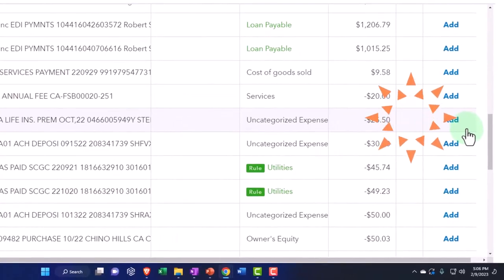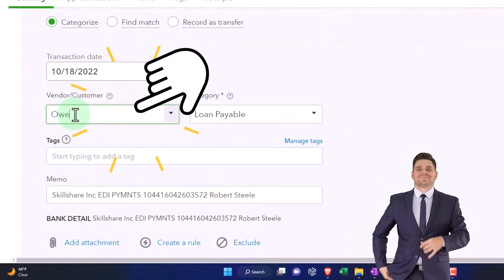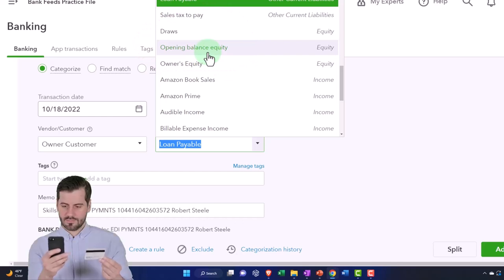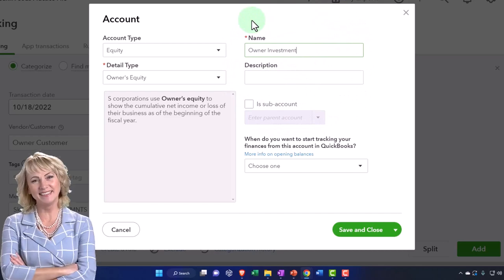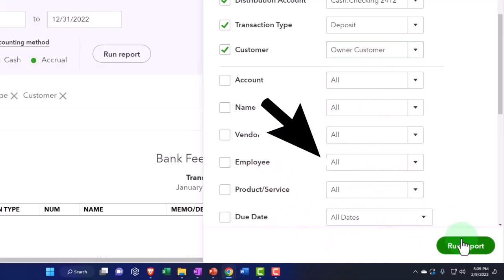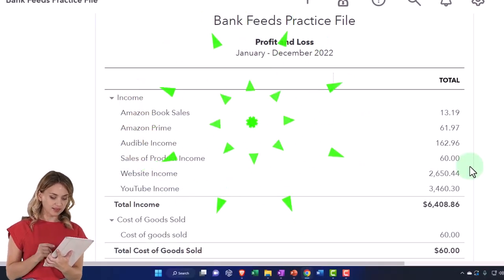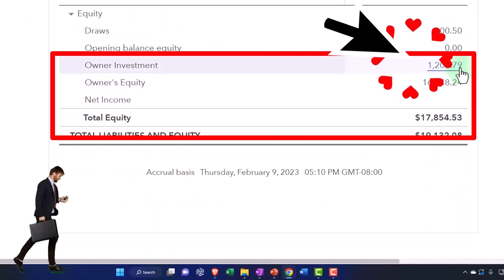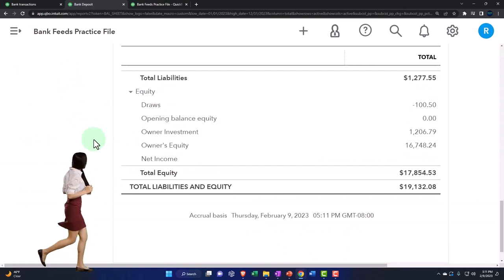Bank Feed Recoding Loan Deposit & How to Deal with Loans Using Bank Feeds - QuickBooks Online 2023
Bank Feed Recoding Loan Deposit & How to Deal with Loans Using Bank Feeds